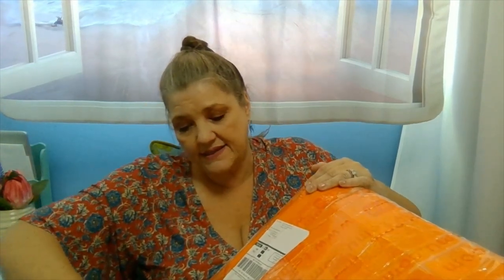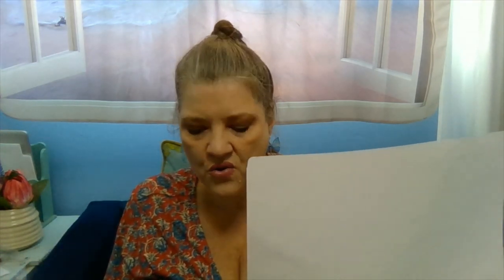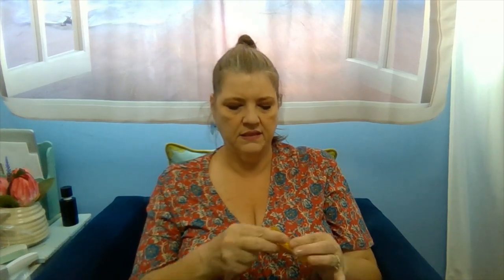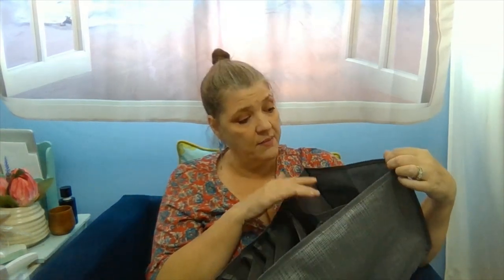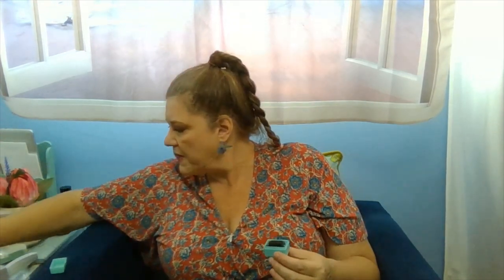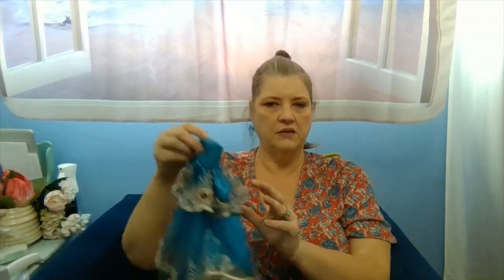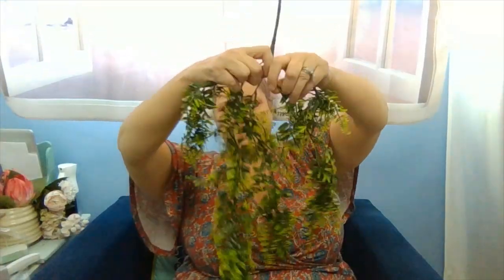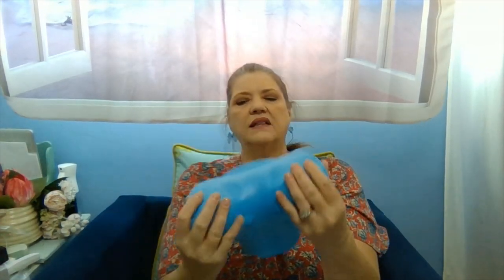My Biggest TEMU Haul Yet!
I GOT A  BOX! With a little bit of everything,  this is the first half of of a spectacular haul.

Use my link and code below for your first order to receive a fantastic bonus from TEME!
Code - aff69587